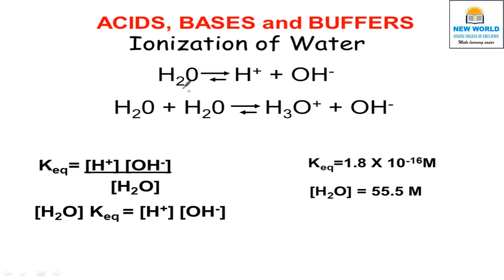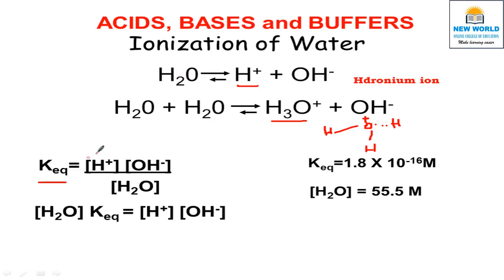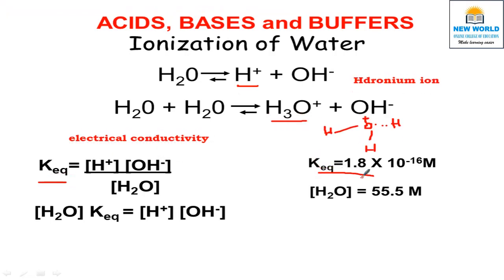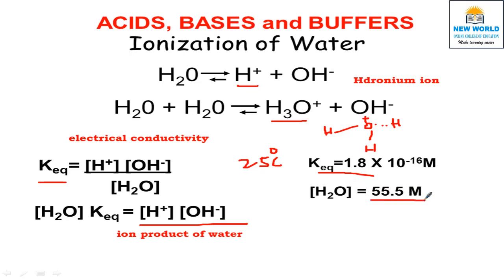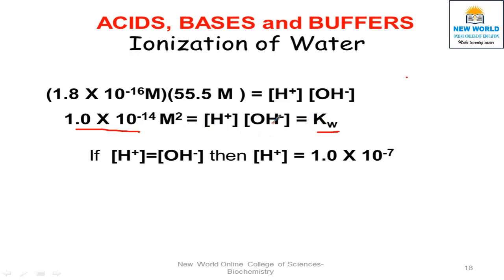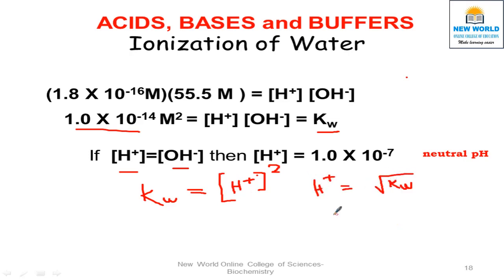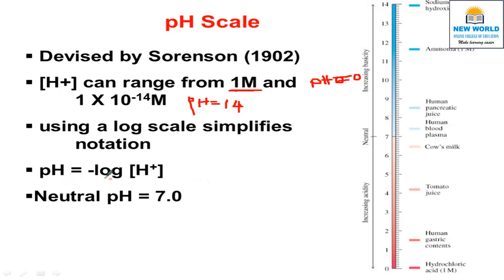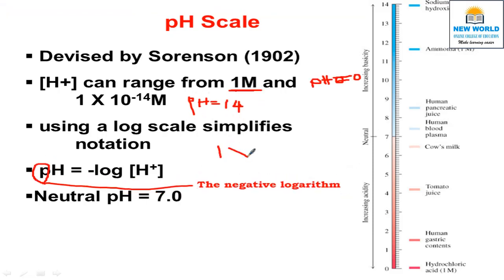Biochemistry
Ionization of Water
Water molecules have a slight tendency to undergo reversible
ionization to yield a hydrogen ion (a proton)
and a hydroxide ion.